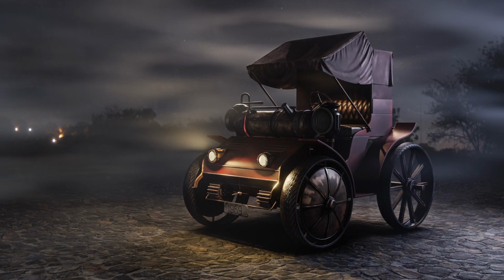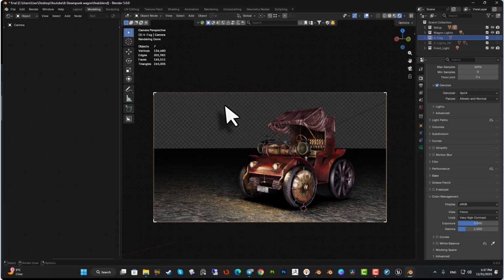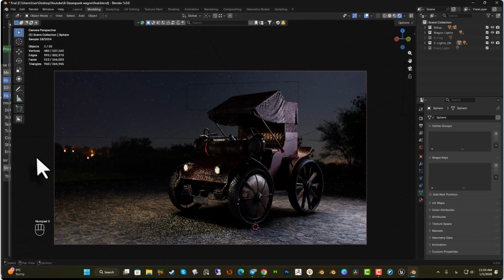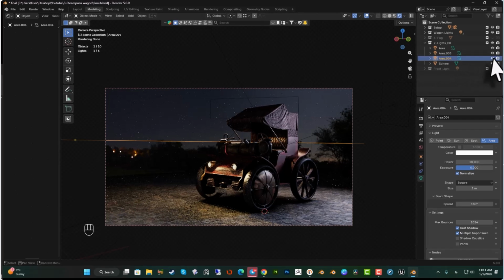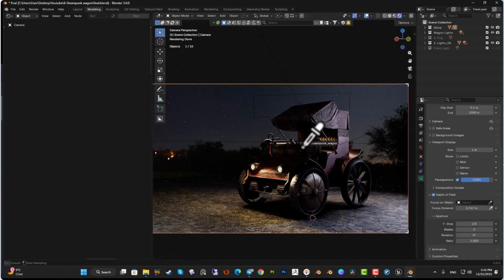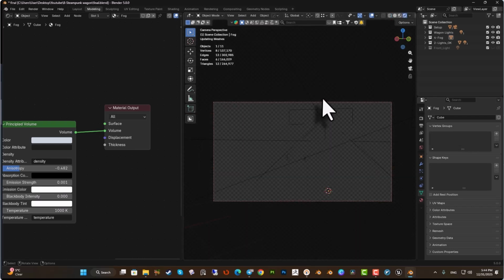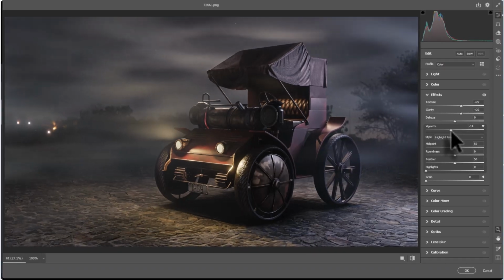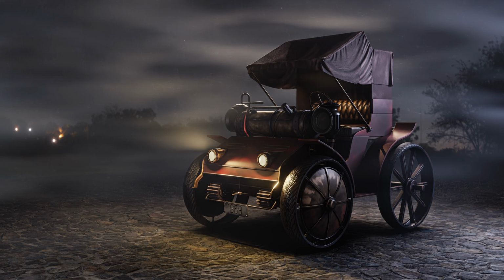Your Next Render Doesn't Have to Be Flat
This render wasn’t bad , it was just flat.

In this video, I show 6 simple changes in Blender
that instantly improve lighting, depth, mood, and contrast.
6 Simple Blender Tricks to Instantly Improve Your Renders
No complicated setups. Just practical fixes you can use right away.
The steampunk wagon used here is my own 3D model.

00:14 Contrast
00:37 Lighting
01:52 Depth of Field
02:22 Fog
02:42 Glare Effect
02:54 Post Production

Boost your YouTube audience with vidIQ. Use this link to unlock 500 bonus credits when you upgrade to a premium plan